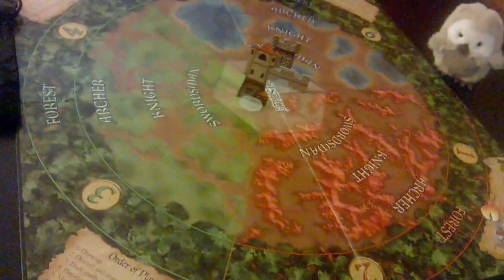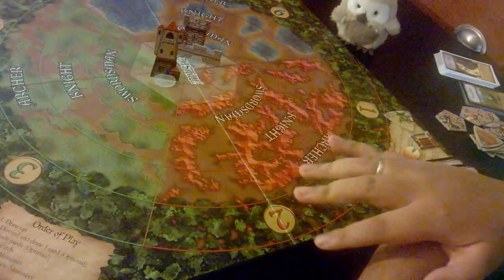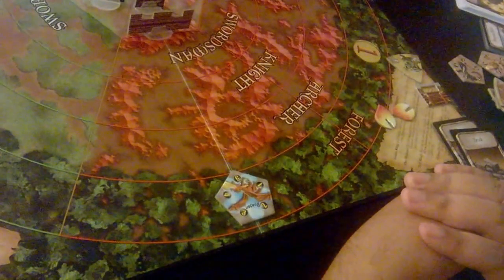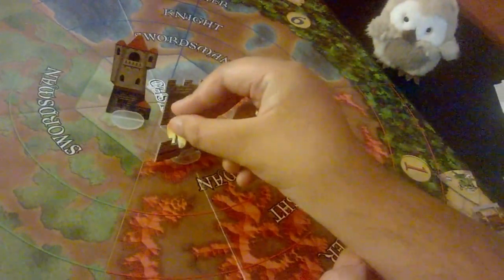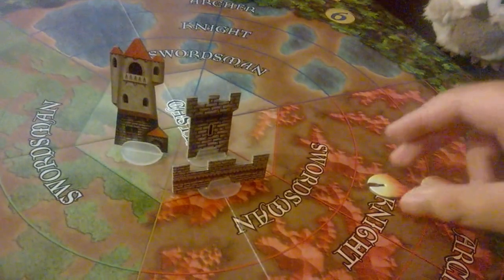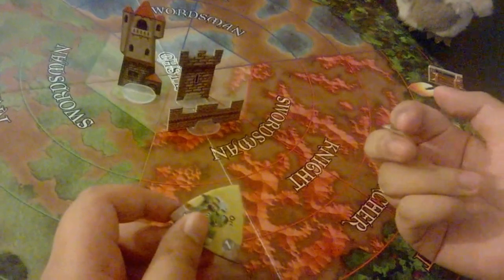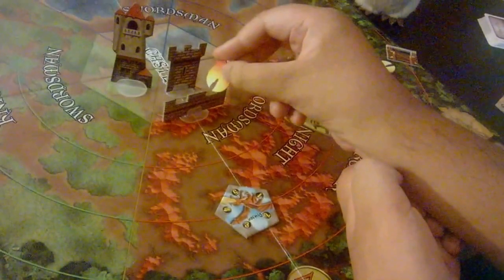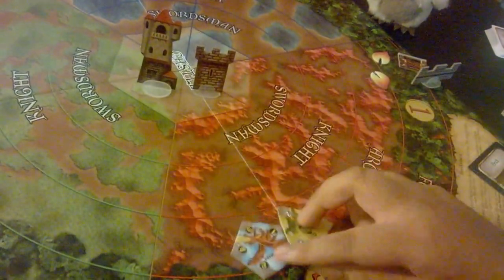Just the Basics: The Wizard's Tower - Part 2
In this video, we discuss the specific area designations on the board and go over the basics regarding fire tokens, fireballs, burning structures, and burning monsters.

Castle Panic: The Wizard's Tower is designed by Justin De Witt and published by Fireside Games.